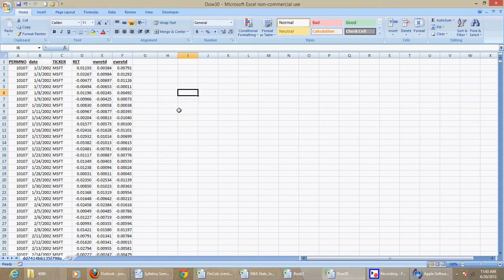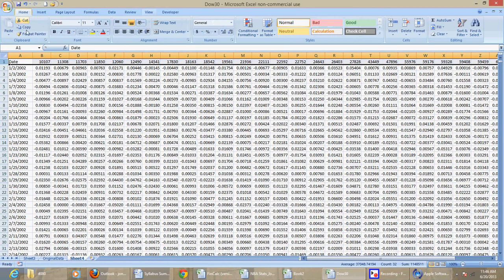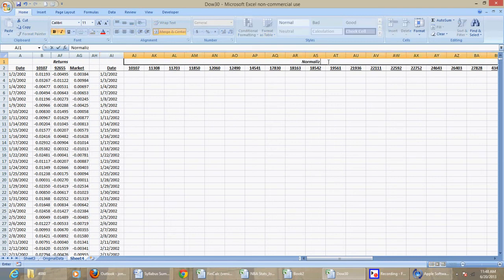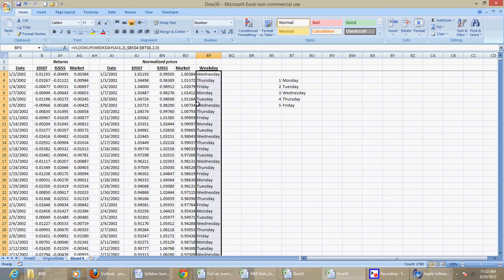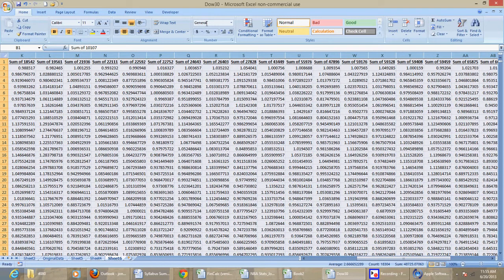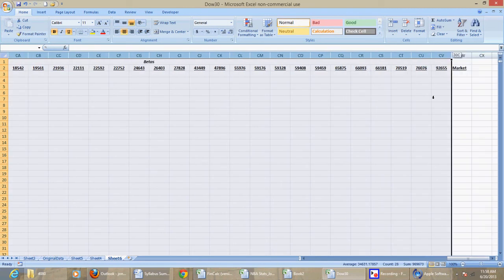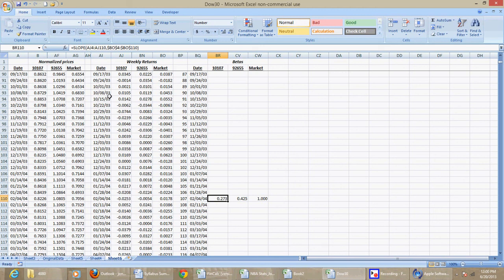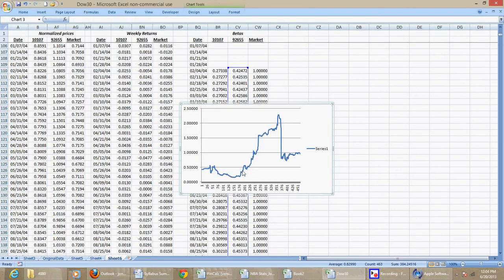FI 4080 Daily to Weekly